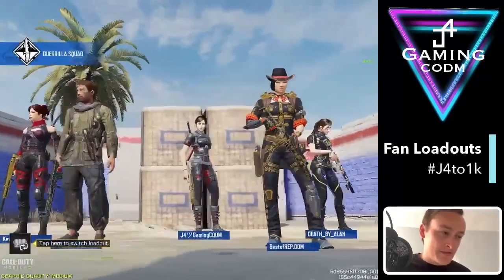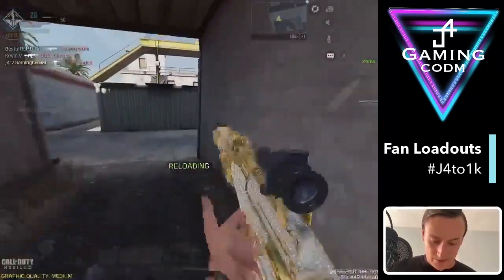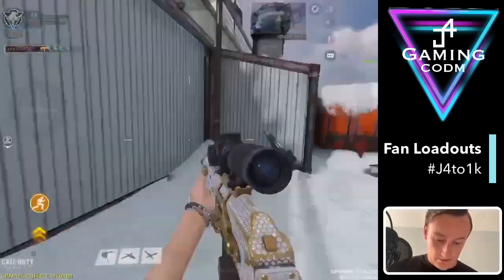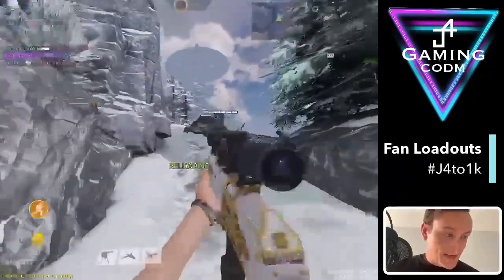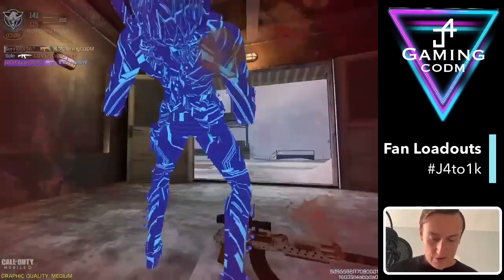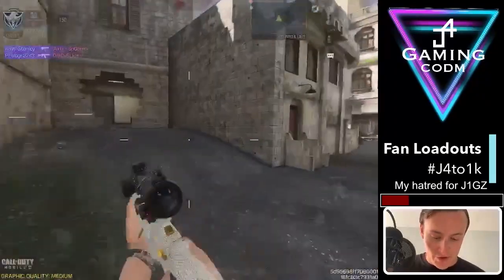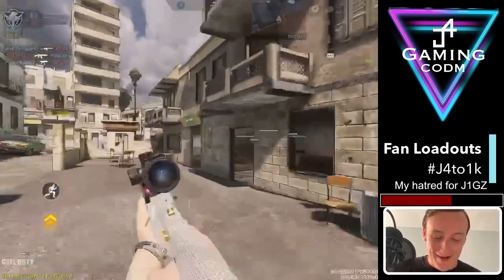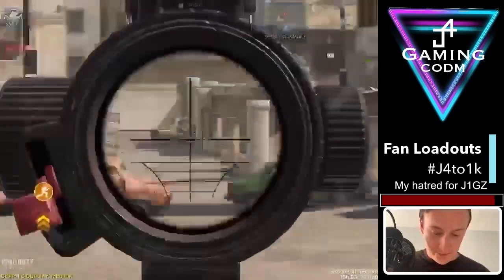CURSED FAN LOADOUTS IN LEGENDARY RANKED in Call Of Duty: Mobile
So I decided it would be a good idea to use fan loadouts in LEGENDARY RANKED in Call Of Duty Mobile… bad decision!
Here are some of the WORST and most CURSED loadouts I was given by you guys

More Call Of Duty: Mobile videos to come in the near future